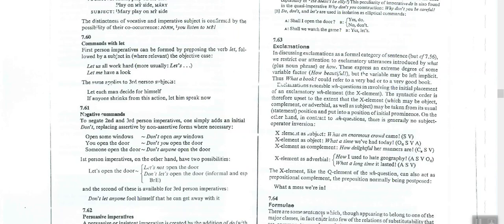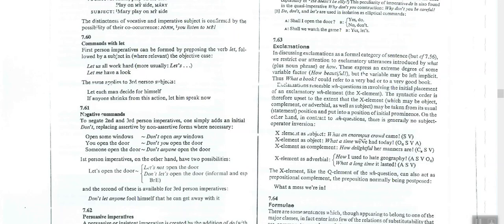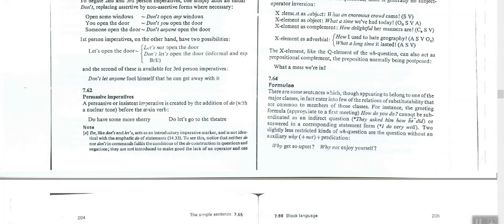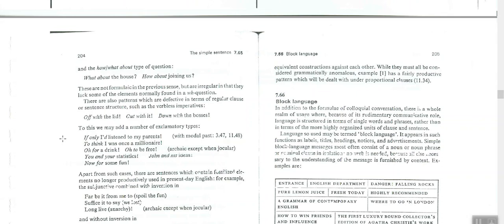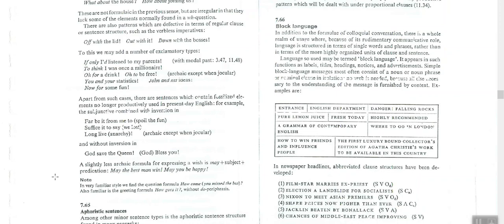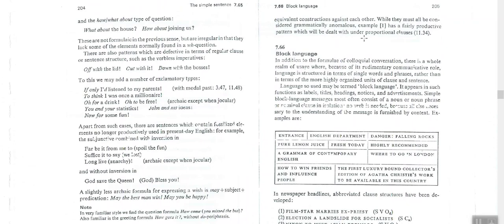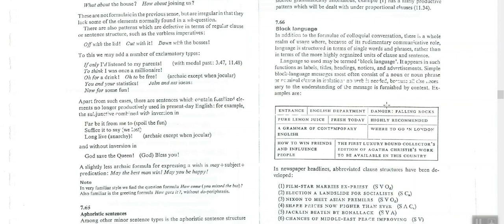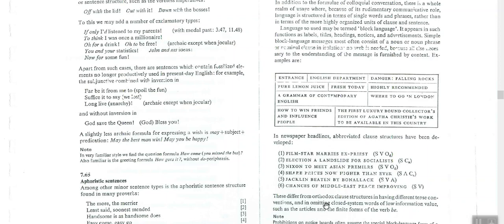المرحلة الرابعة\النحو\من 7.63 الى نهاية الفصل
A University Grammar of English by Quirk and Greenbaum
Exclamation, formulae, aphoristic sentences, block language